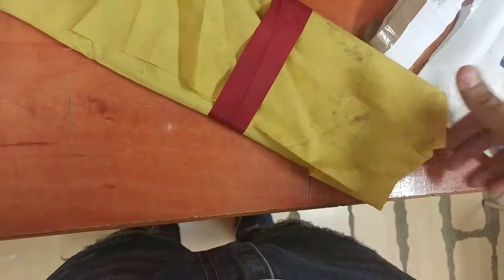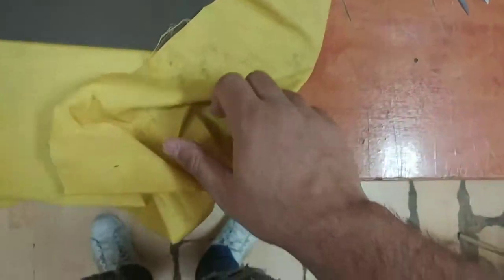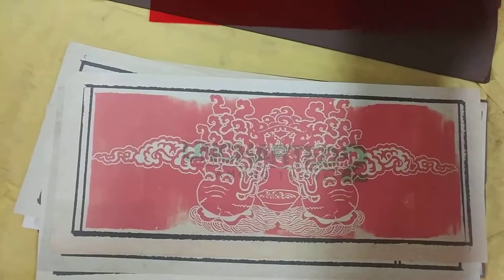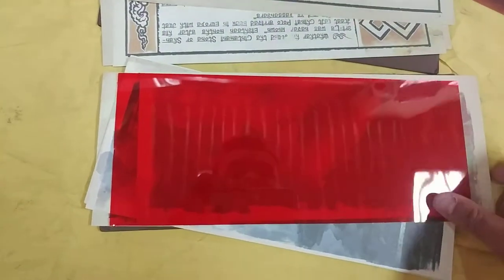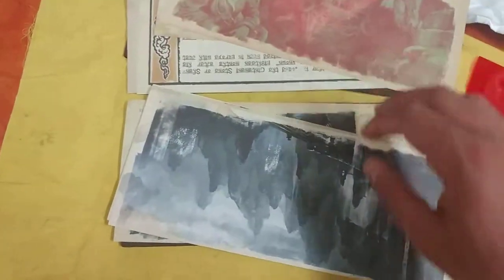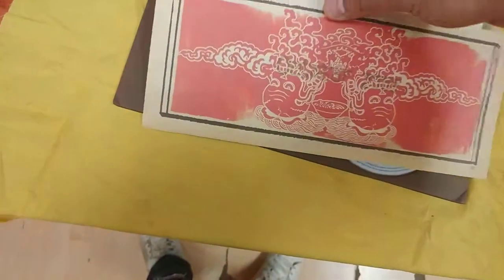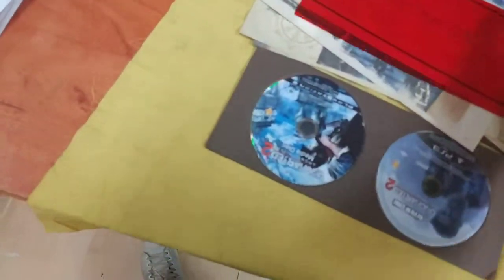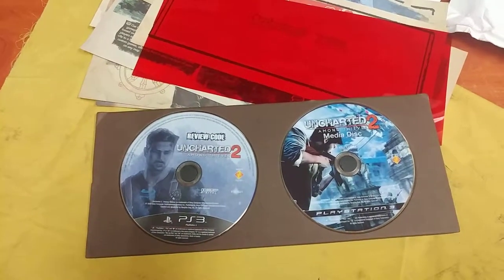Unboxing uncharted 2 among thieves press kit very rare!!!!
Hello guys I hope you like my video let me know your thoughts about this press kit !